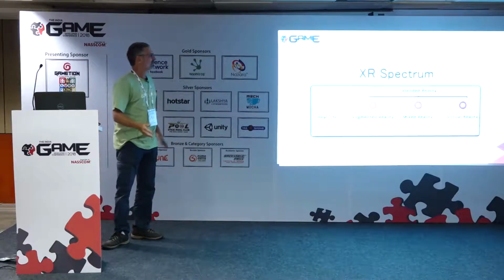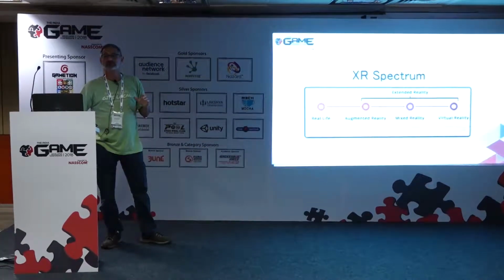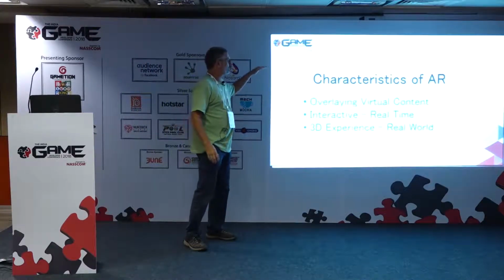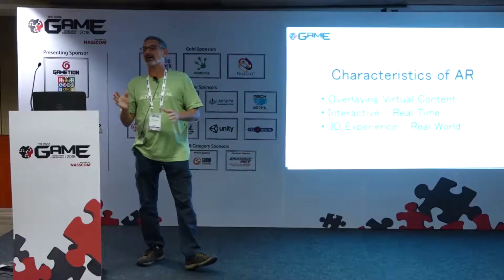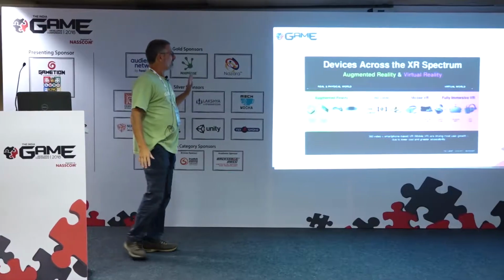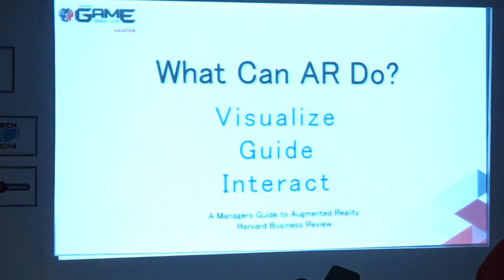Greg Acuna- Founder, Earthlings | Really Augmenting Reality Games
In this session we would cover the basics of AR, how it is currently being used and how it can be used in serious gaming to interact with the real world. AR has been around for almost 50 years, but mass market applications have only started springing up and being used over the past several years. Because of this it takes a totally different mindset to explore how to use the technology. Using AR in gaming has tremendous potential. Since it mixes the real and computer generated worlds it particularly has the ability for innovation in serious games. We’ll discuss games created, in development and various ideas for cutting edge uses.